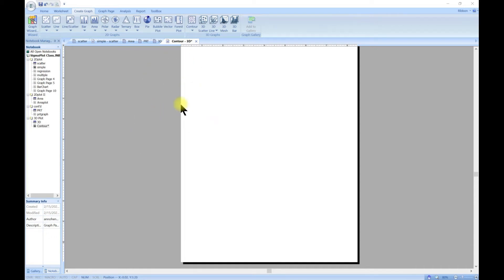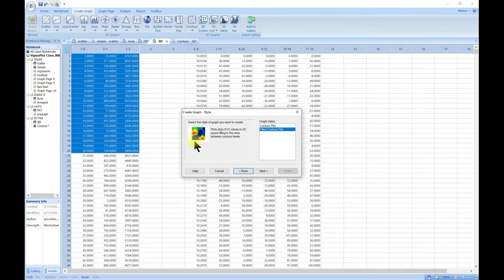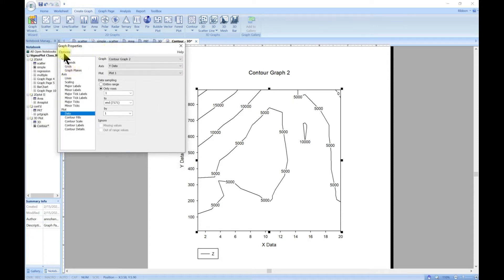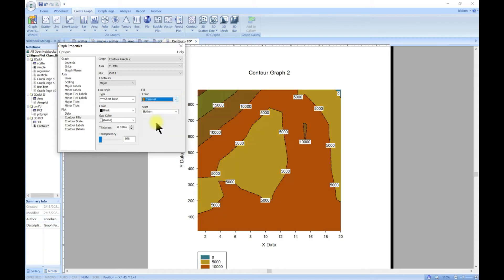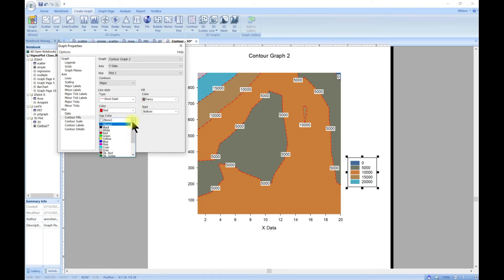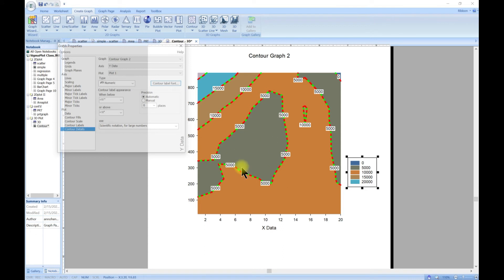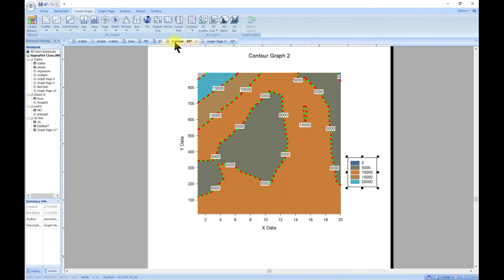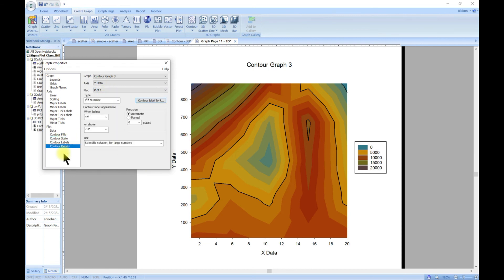Contour Plot in SigmaPlot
This video demonstrates how to plot contours in the SigmaPlot software